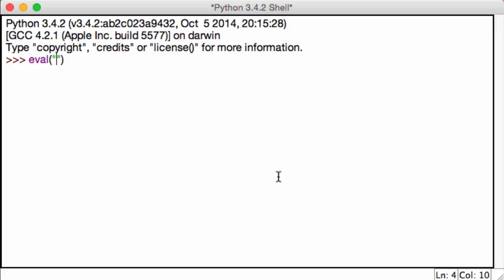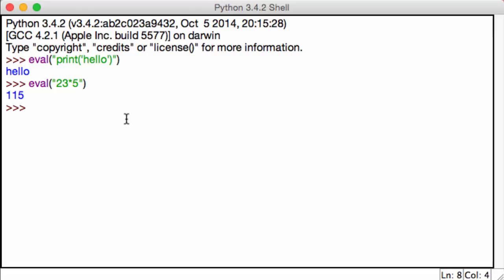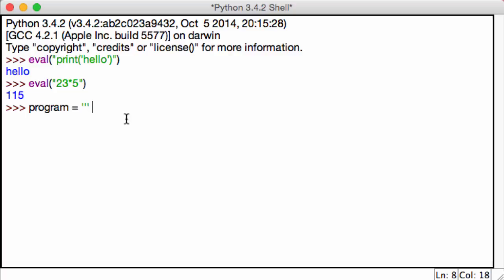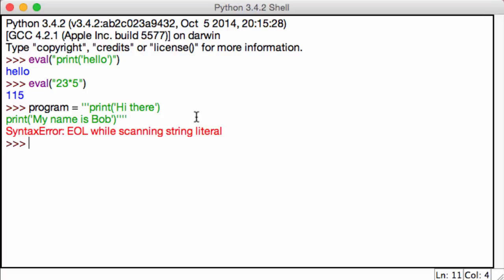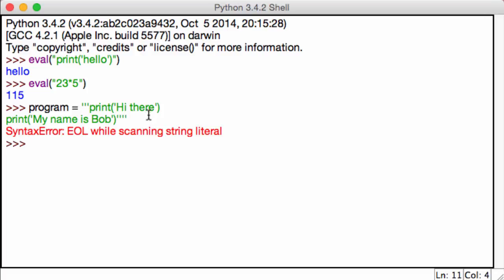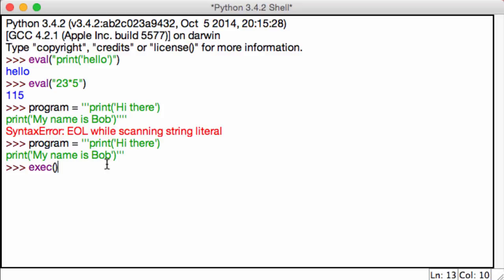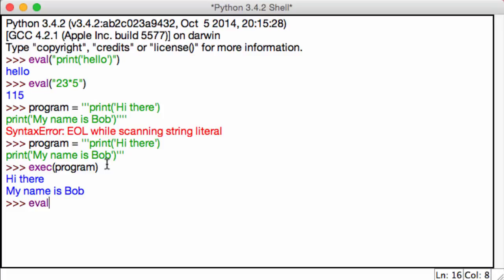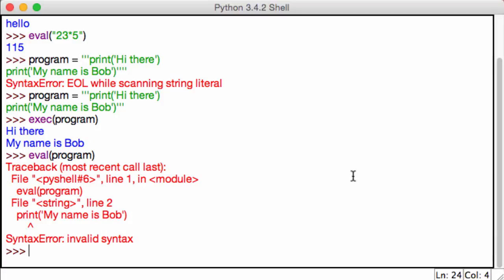005 Eval and Exec